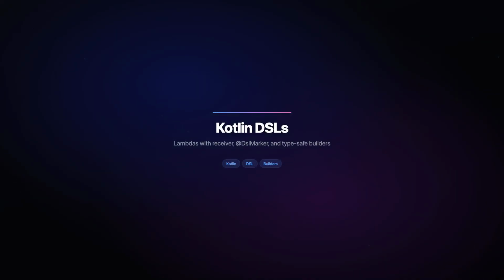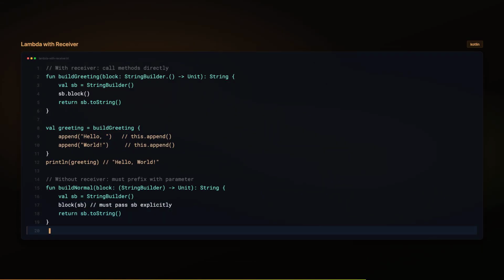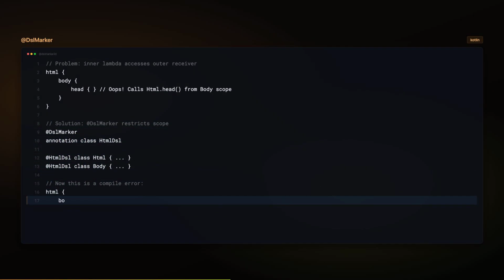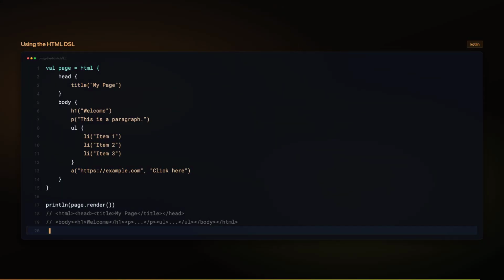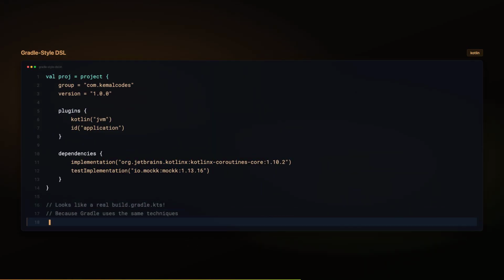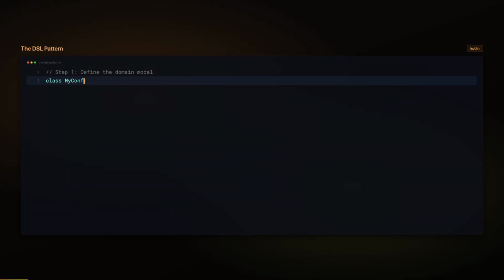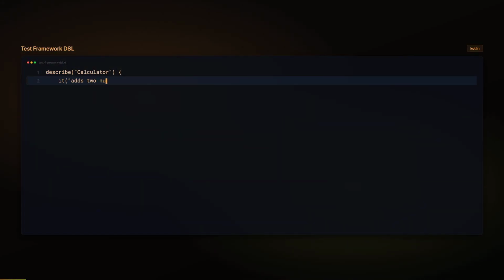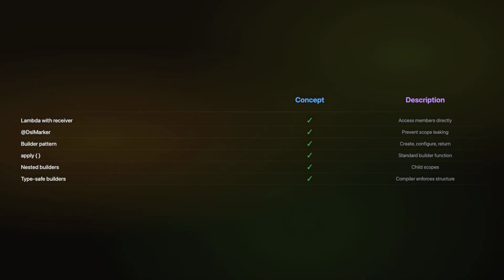Kotlin DSL — Build Type-Safe APIs with Lambdas & Receivers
Learn to build Kotlin DSLs: lambdas with receiver, @DslMarker, HTML builder, config DSL, query builder, and type-safe APIs.